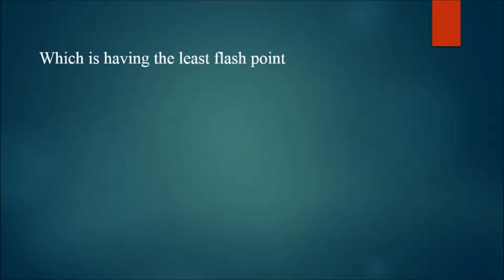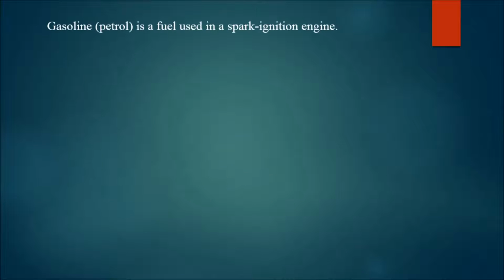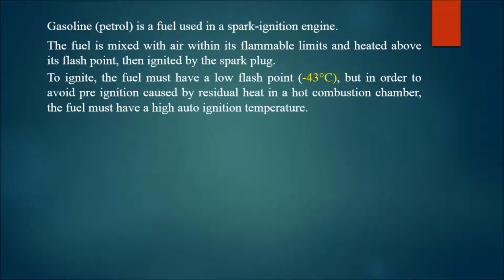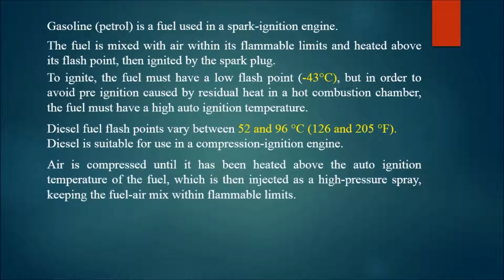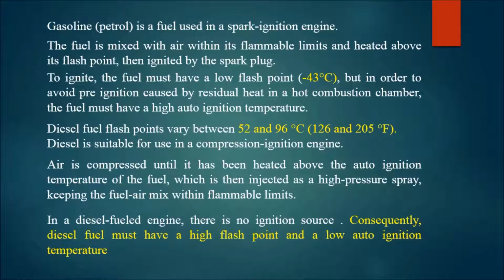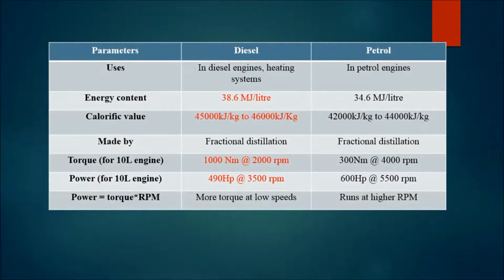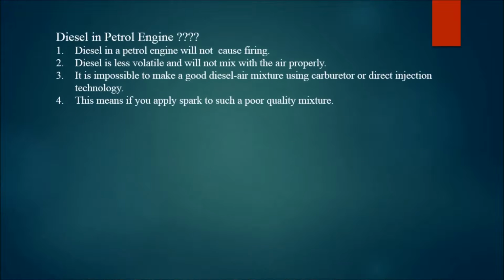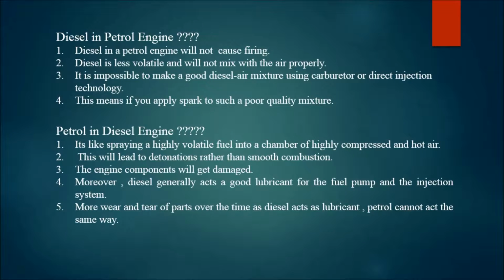Petrol and Diesel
The fundamental question for staff selection commission